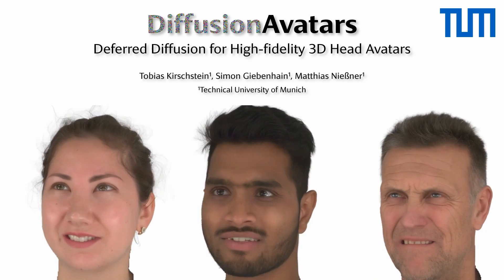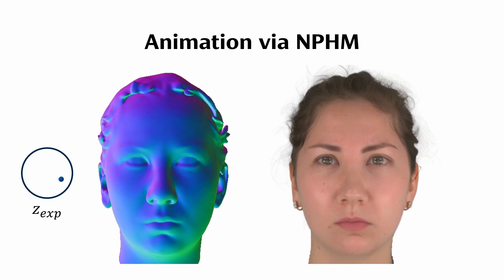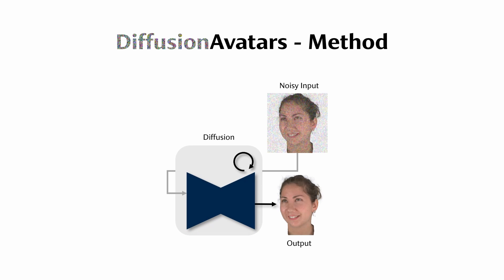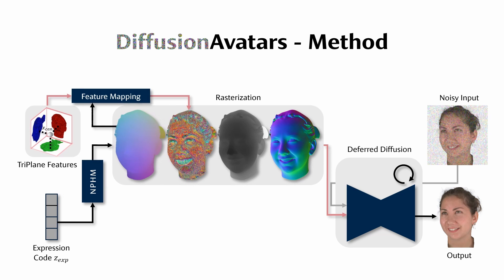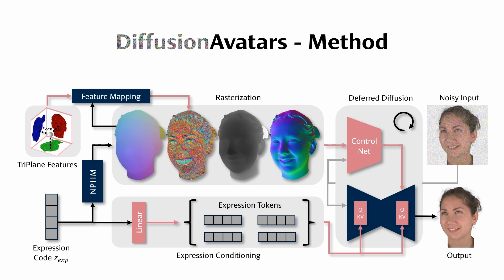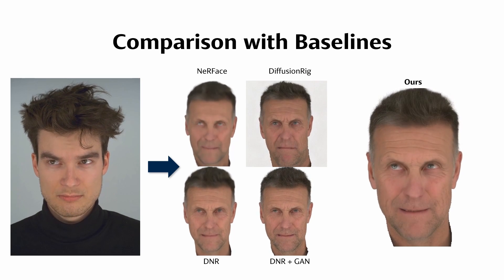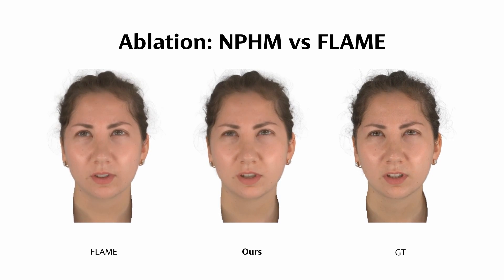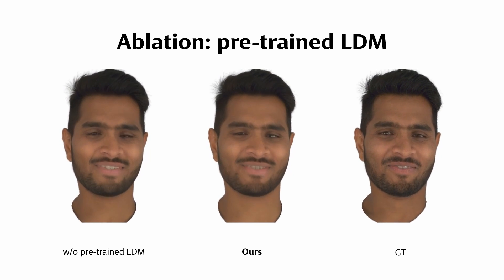DiffusionAvatars: Deferred Diffusion for High-fidelity 3D Head Avatars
DiffusionAvatars synthesizes a high-fidelity 3D head avatar of a person, offering intuitive control over both pose and expression. We propose a diffusion-based neural renderer that leverages generic 2D priors to produce compelling images of faces. For coarse guidance of the expression and head pose, we render a neural parametric head model (NPHM) from the target viewpoint, which acts as a proxy geometry of the person. Additionally, to enhance the modeling of intricate facial expressions, we condition DiffusionAvatars directly on the expression codes obtained from NPHM via cross-attention. Finally, to synthesize consistent surface details across different viewpoints and expressions, we rig learnable spatial features to the head’s surface via TriPlane lookup in NPHM’s canonical space. We train DiffusionAvatars on RGB videos and corresponding tracked NPHM meshes of a person and test the obtained avatars in both self-reenactment and animation scenarios. Our experiments demonstrate that DiffusionAvatars generates temporally consistent and visually appealing videos for novel poses and expressions of a person, outperforming existing approaches.